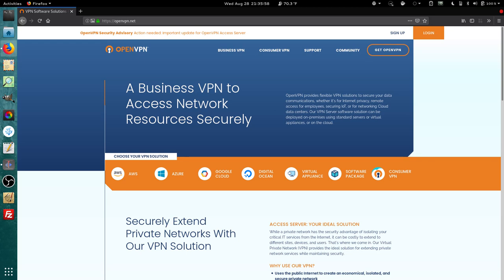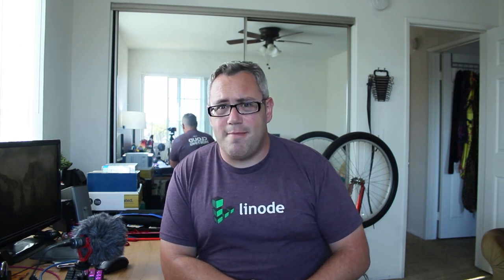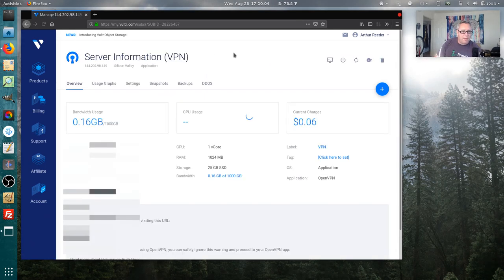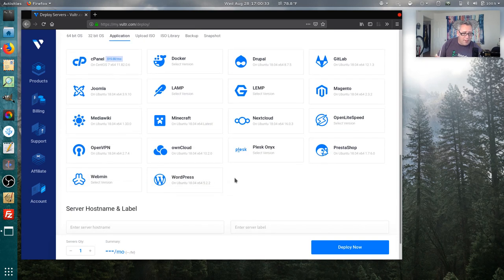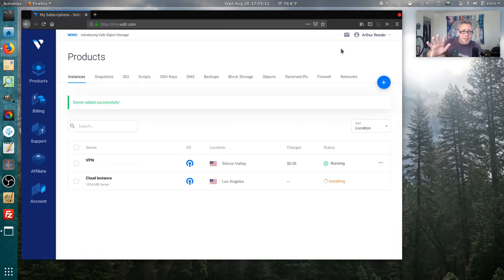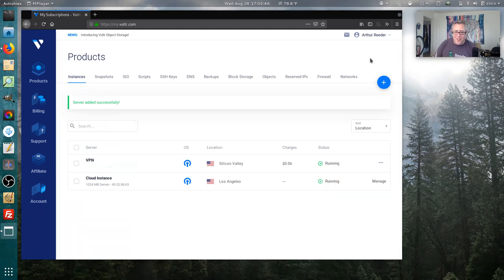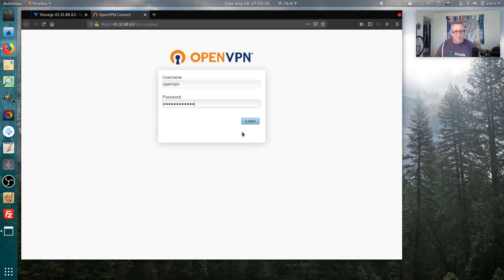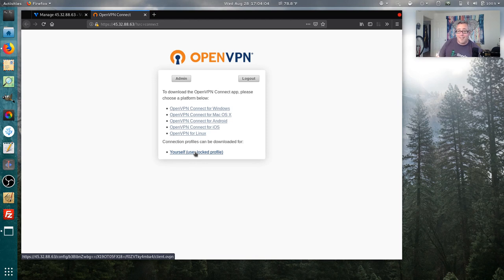VPN Server On Demand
Recently I've dived into the wonderful world of on demands cloud services. It literally takes only about a minute to spin up and shut down these services.